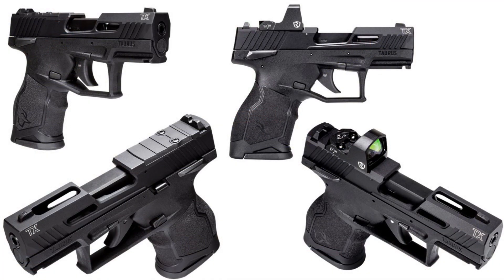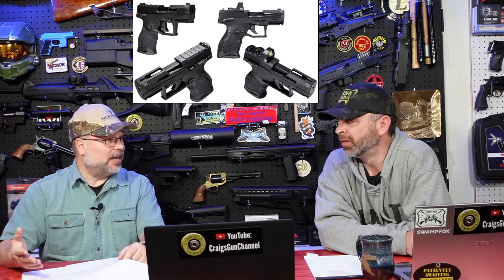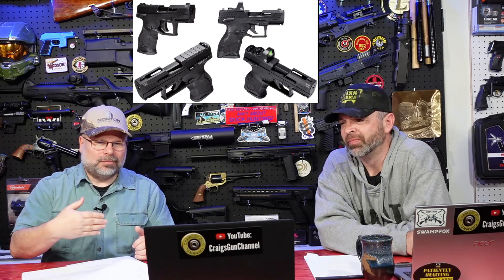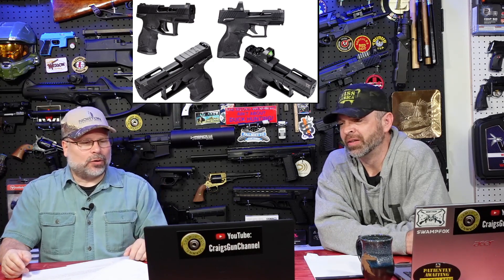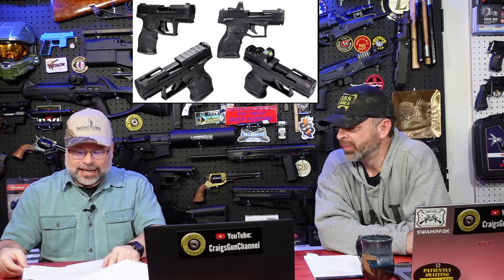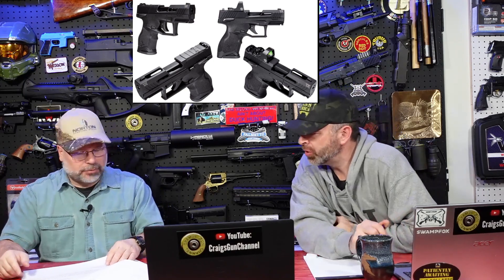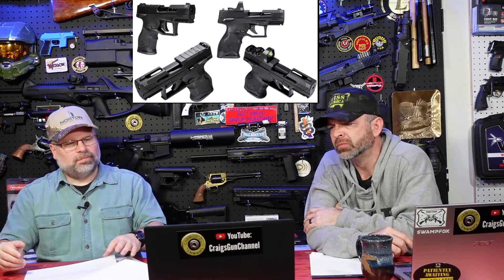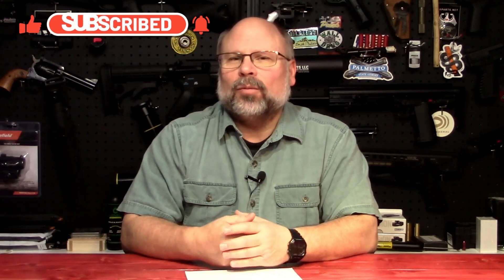Taurus TX22 Compact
Welcome to this clip from CGC’s Random Shots, where we discuss anything and everything.  Full episodes release Thursdays at 8:00 PM Eastern Time.

In this clip we discuss one of the many new products announced at SHOT Show 2023.

NOTE: No firearms, ammunition, or firearm accessories are offered for sale in the video, description, or comments.

Mailing address:
CGC

Some popular links from prior videos:
Curtsod Headlamp – Rechargeable
Natiddy Gun Cleaning Kit
Splatterburst Targets
Splatterburst Silhouette Target
Jet Disc Gun
CLENZOIL Field and Range Gun Oil and Spray Lube
Link to Phoenix Arms KYDEX Holster